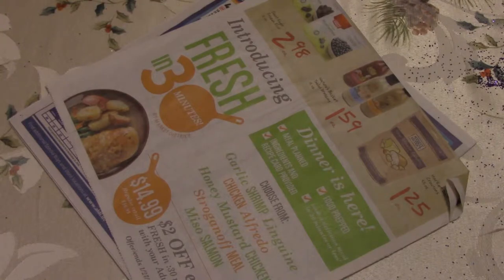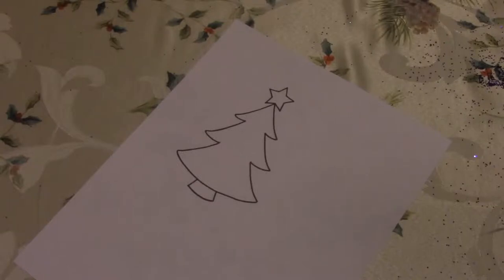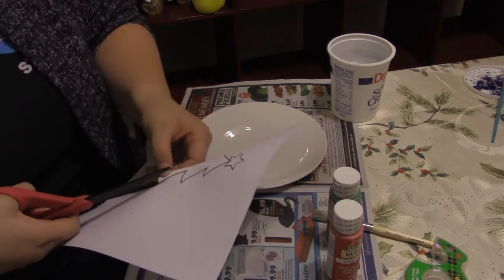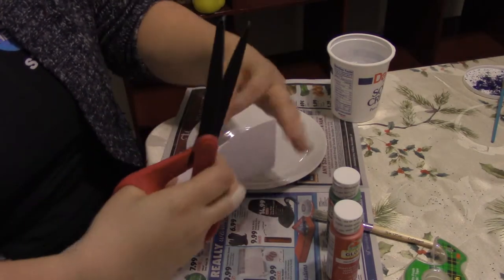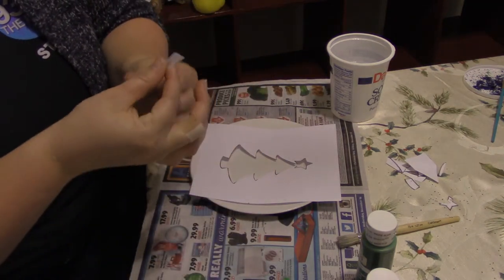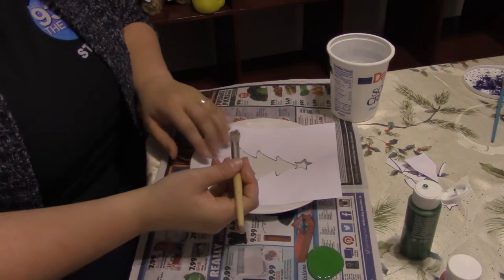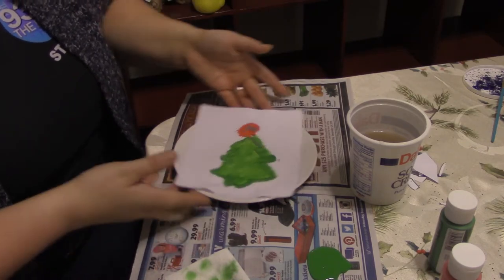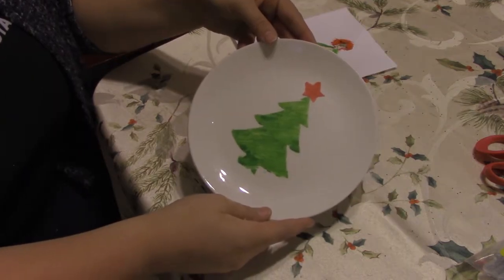Twelve Days of Craftmas - Christmas Plates!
Twelve Days of Craftmas! Day Nine - We give plain old plates a new holiday makeover!

Cost of Supplies:
White Salad Plates - $2
Paint - $3 each

Day 176 of Mandi's 365 day challenge!

Snowflake Stock Footage: Videezy.com